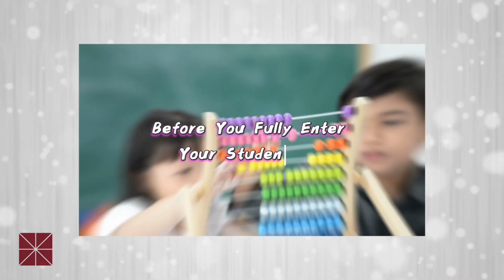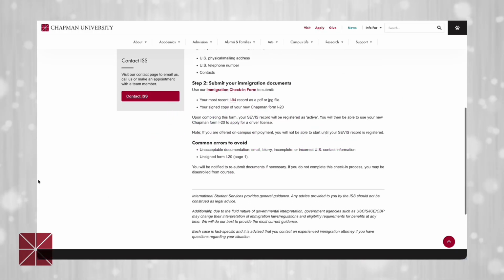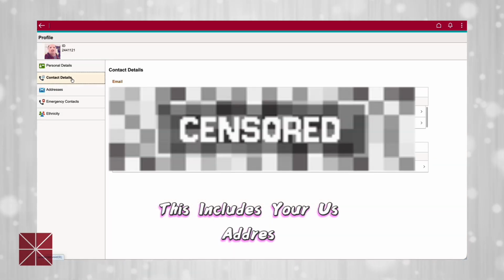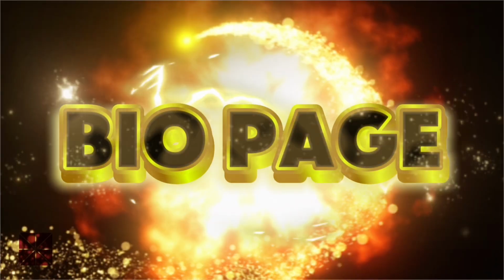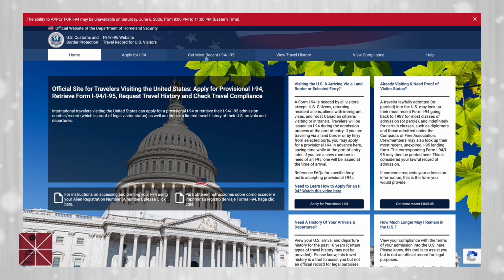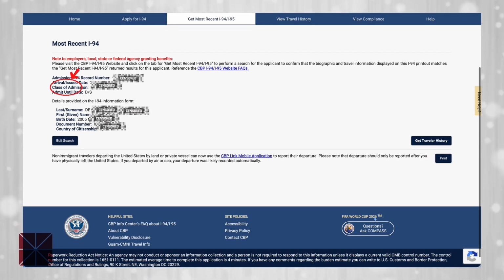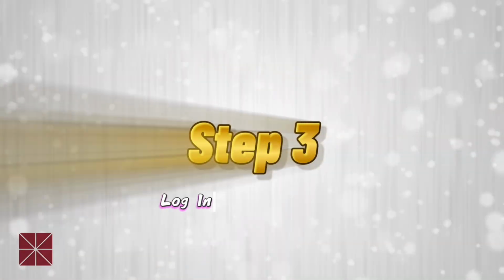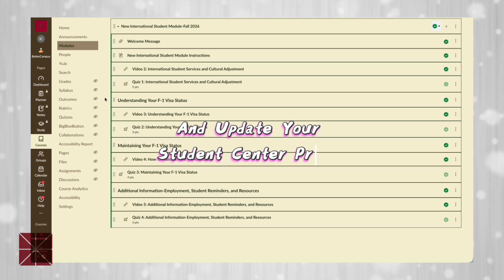Immigration Check-In for International Students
In this quick tutorial, we walk you through the immigration check-in process for international students.